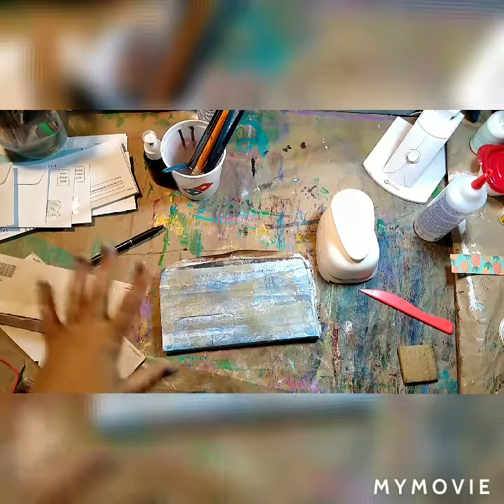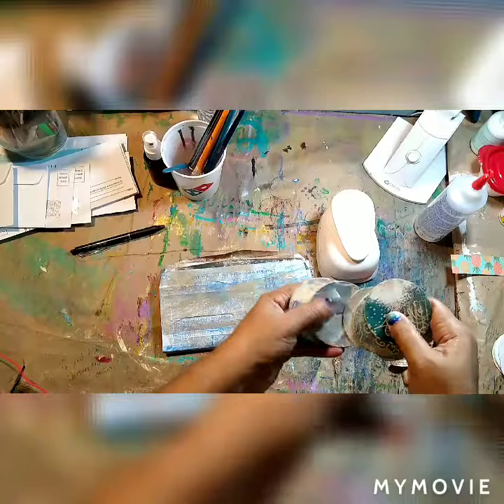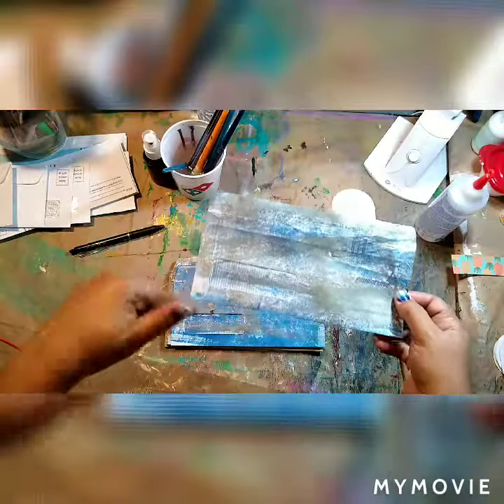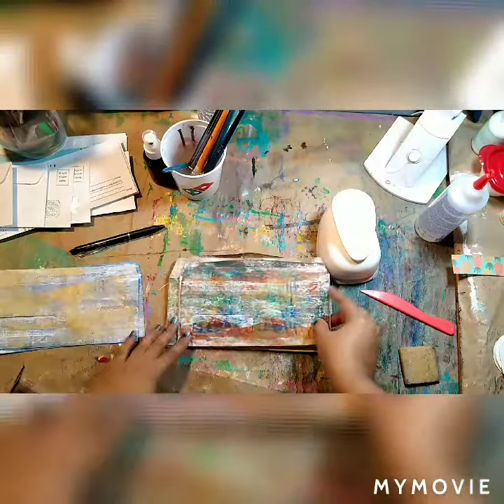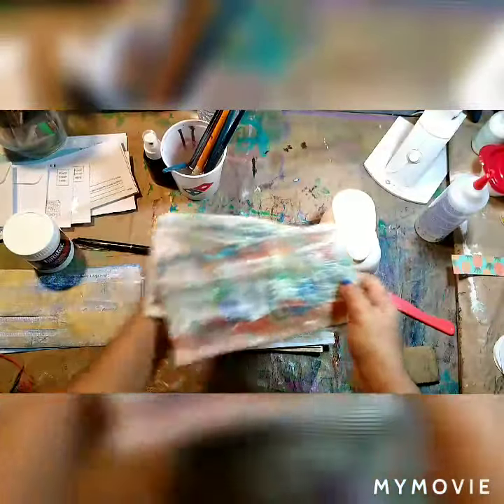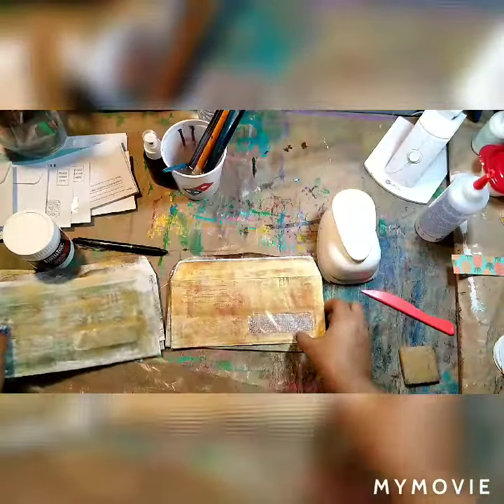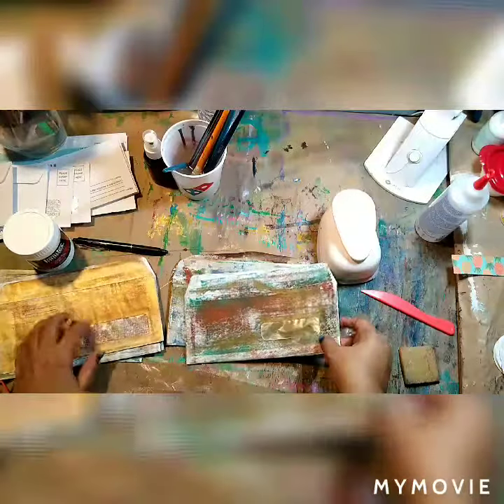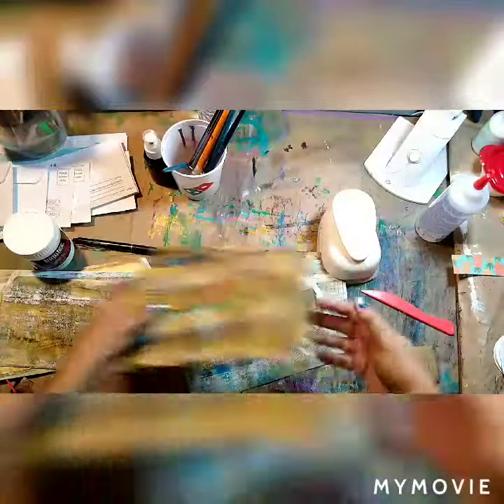Painted Envelopes Show and Tell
This are a product of cleaning my brayer after creating my Gelli prints.